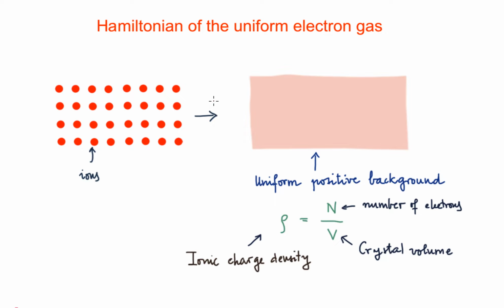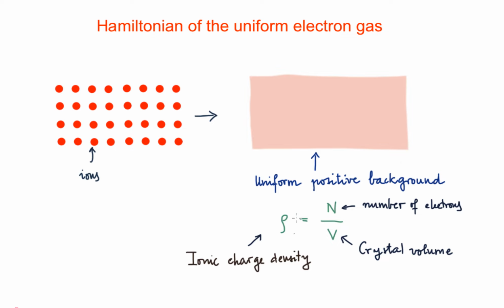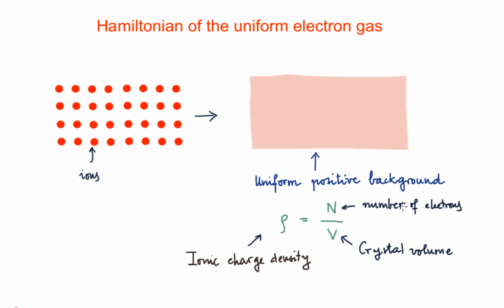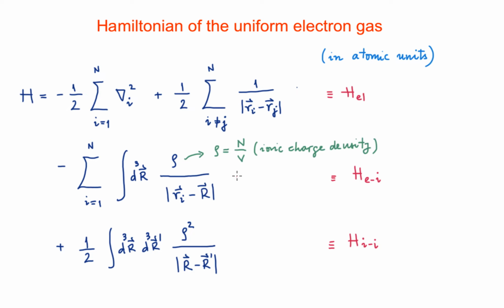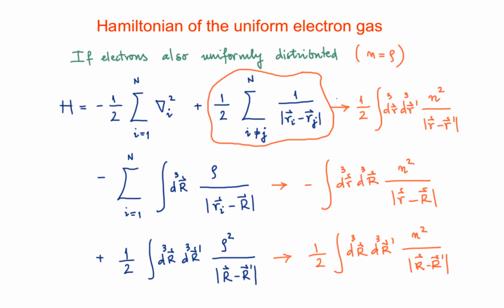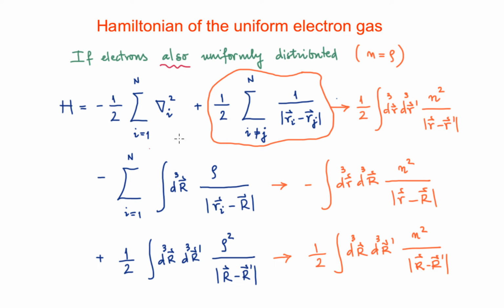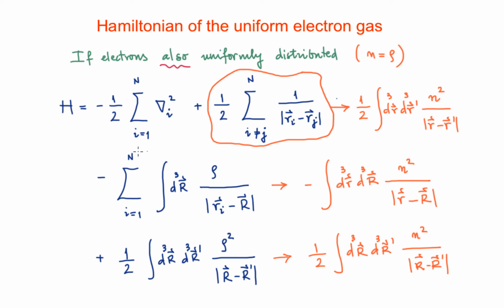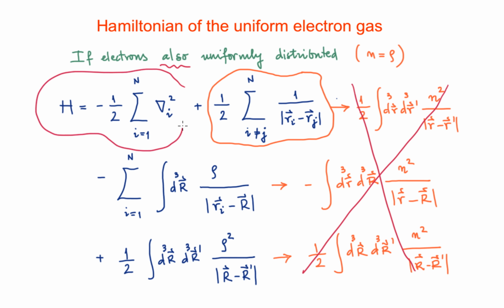Hamiltonian of the uniform electron gas